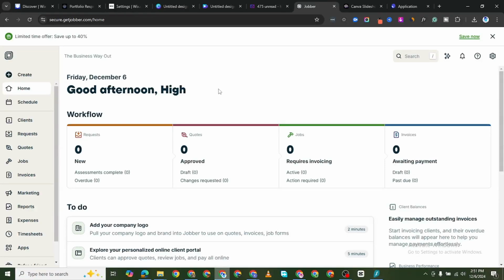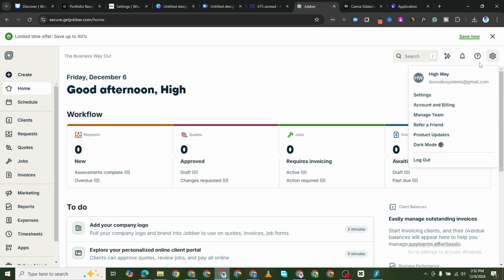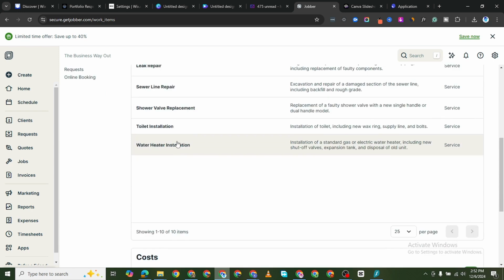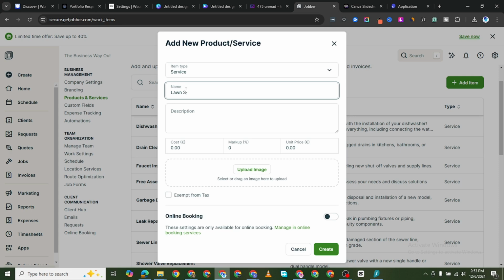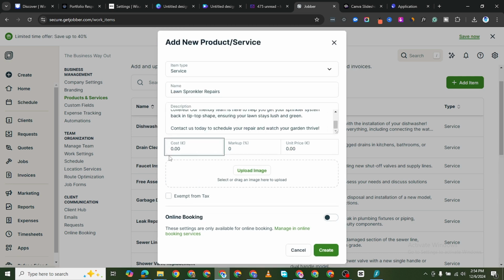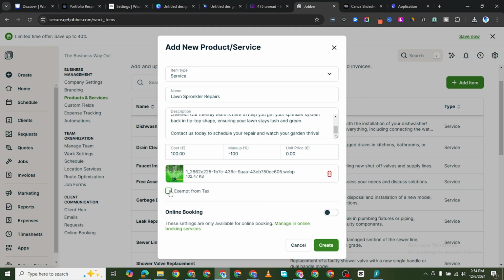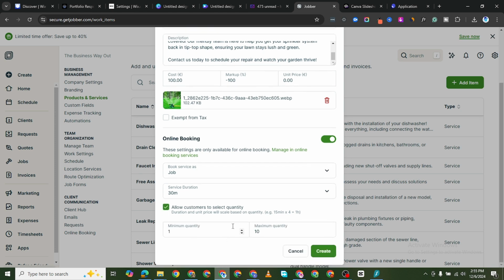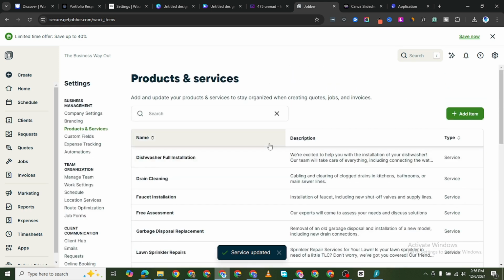How To Create A New Service in Jobber Pro | Beginners' Tutorial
Expand your service offerings with Jobber! This beginner's tutorial provides a step-by-step guide on how to create new services in Jobber, allowing you to customize your offerings and accurately price your work.

What you'll learn in this video:
Introduction to Services in Jobber (Importance of Defining Services): We'll start by explaining the importance of clearly defining services in Jobber for accurate pricing and efficient job management.

Navigating to the Services Section (Finding the Services Tab): Guide viewers through navigating to the Services section within Jobber.

Creating a New Service (Step-by-Step Process): Provide a clear and concise walkthrough of the process for creating a new service.

Defining Service Details (Name, Description, Categories): Explain how to define essential service details, including the service name, a detailed description, and assigning appropriate categories.

Setting Service Pricing (Fixed Price, Hourly Rate, Recurring Pricing): Demonstrate how to set different pricing structures for services, such as fixed prices, hourly rates, and recurring pricing options.

Adding Line Items (Materials, Products, Additional Costs): Show viewers how to add line items for materials, products, and any additional costs associated with the service.

Customizing Service Options (Optional Add-ons, Variations): Explain how to customize services with optional add-ons or variations to cater to different client needs.

Managing Service Categories (Organizing Services, Streamlining Workflows): Guide viewers through managing service categories to organize their services effectively and streamline workflows.

Assigning Services to Jobs (Adding Services to Quotes and Invoices): Demonstrate how to assign newly created services to jobs, quotes, and invoices.

Tips and Tricks for Creating Effective Service Descriptions (Clarity, Keywords): Share valuable tips and tricks for writing clear and concise service descriptions that attract clients and improve searchability.

Troubleshooting Common Issues (Pricing Errors, Service Categorization): Address common issues encountered when creating services and provide troubleshooting solutions.

Best Practices for Managing Services in Jobber (Regular Updates, Review): Emphasize the importance of regularly reviewing and updating services to reflect changes in pricing or offerings.

Why create services in Jobber?
Accurate Pricing: Ensure accurate pricing for all your services.
Professional Quotes: Create professional and detailed quotes for clients.
Efficient Job Management: Streamline job management and tracking.
Improved Communication: Clearly communicate service offerings to clients.
Better Financial Tracking: Track revenue and expenses associated with specific services.

Jobber users
Field service business owners
Anyone looking to improve their service management processes
By the end of this video, you will be able to:

Confidently create new services in Jobber.
Define service details and pricing accurately.
Streamline your service offerings and improve business efficiency.
Ready to expand your service offerings in Jobber? Watch the video now!